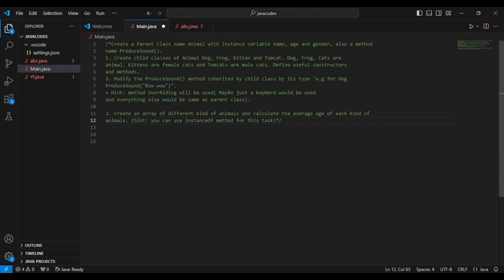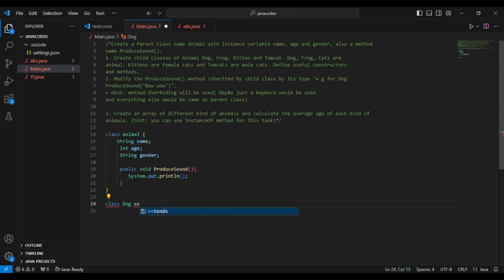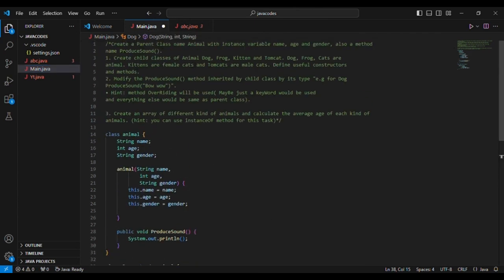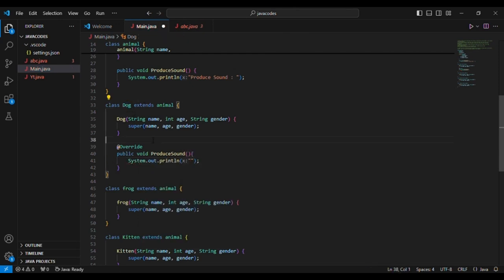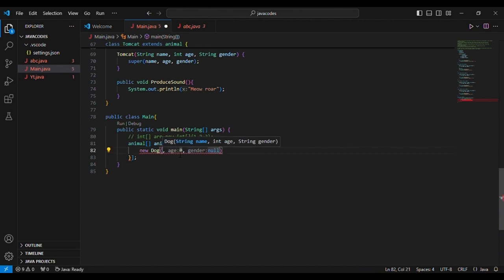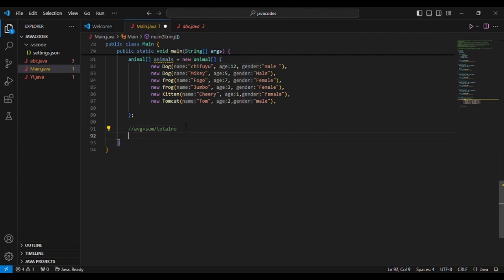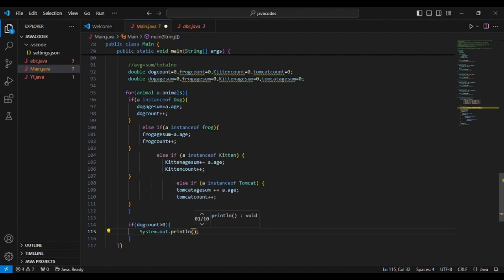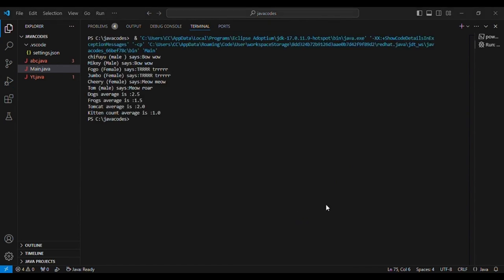Inheritance program in java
this program include inheritance and polymorphism concept of java oops#javaoops